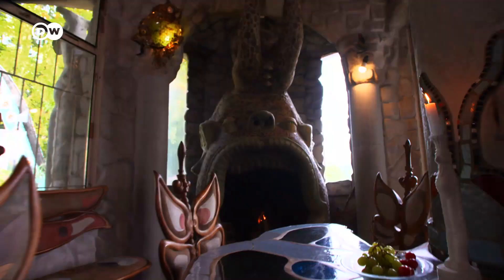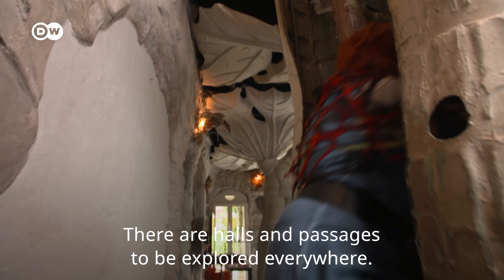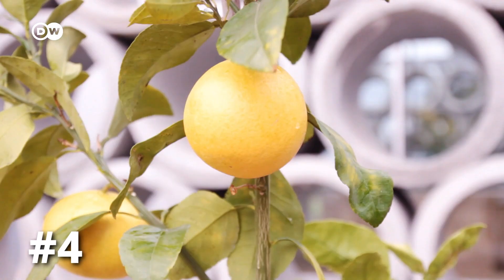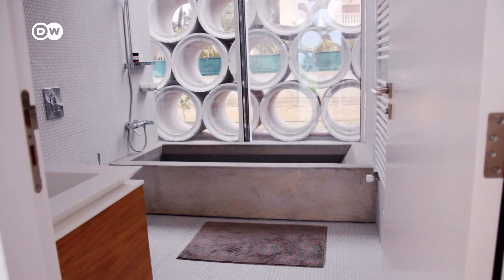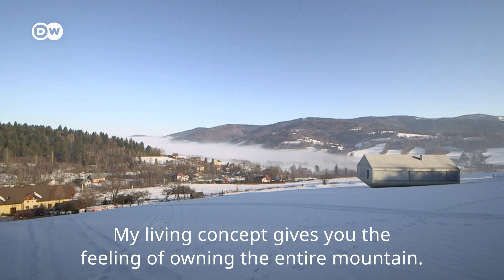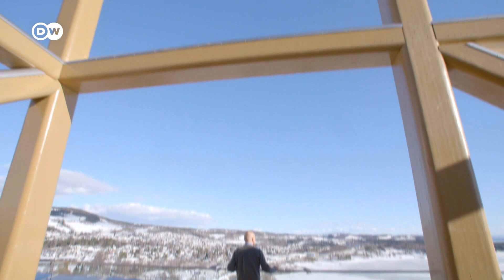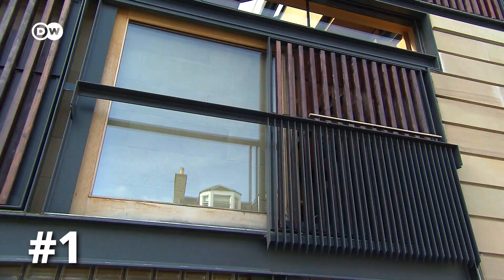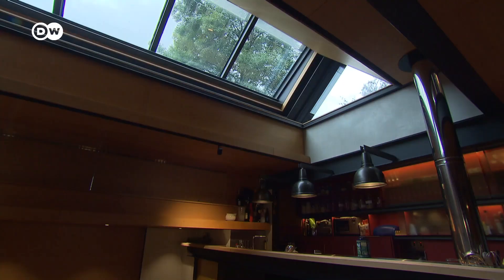These 5 homes in Europe will amaze you!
We've compiled our top 5 architectural highlights in Europe: from a magical fairytale home in Switzerland to a villa resembling a construction site and the world's tallest wooden skyscraper in Norway. Our number 1 is a really fun house that is constantly changing — check it out!

CHAPTERS
00:00 Intro
00:12 No. 5: A Fantasy World
01:20 No. 4: Villa With Concrete Pipes
02:08 No. 3: Robert’s Ark
02:56 No. 2: Wooden Skyscraper
03:49 No. 1: A House Full of Surprises

CREDITS
Report: Sonja Kaun
Edit: Frederik Willmann